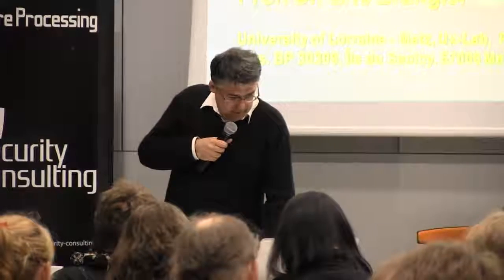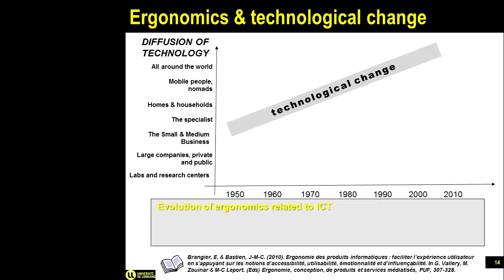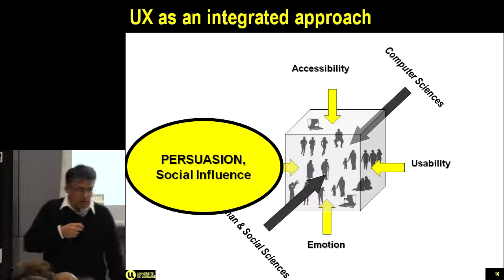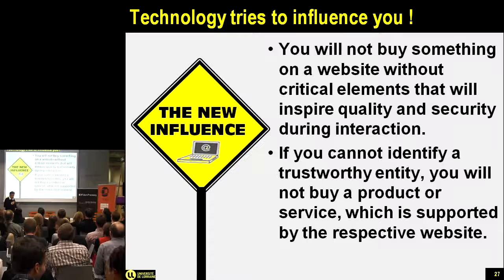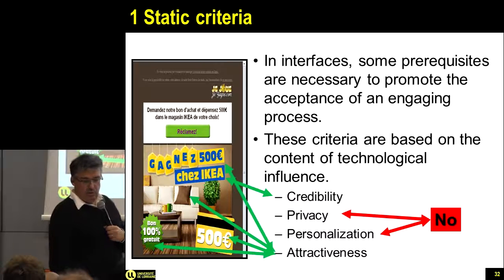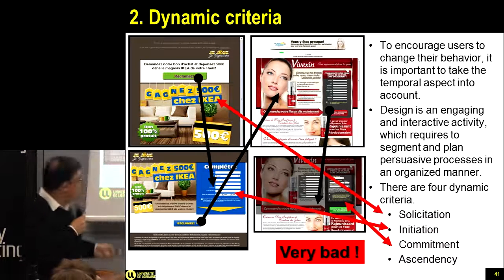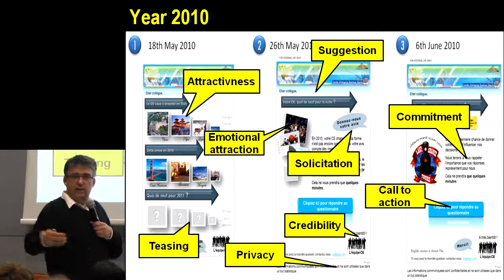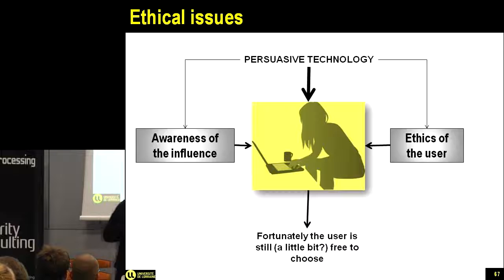Eric Brangier: Criteria grid for persuasive interfaces | WUD Silesia 2012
Wykład Erica Brangier na konferencji WUD Silesia 2012